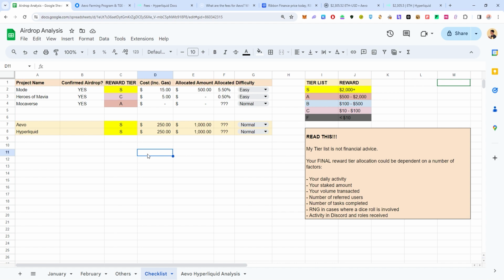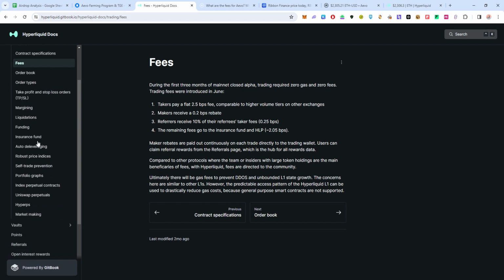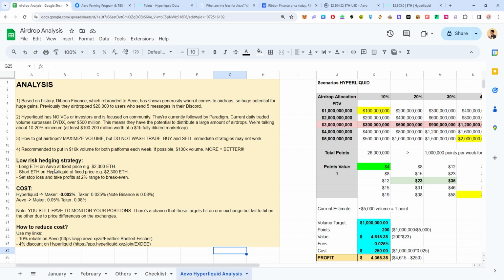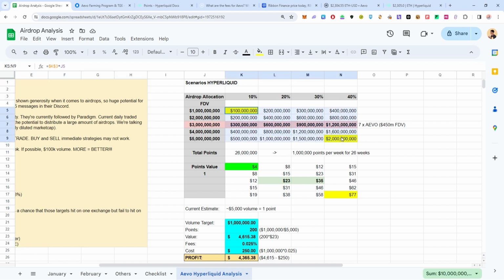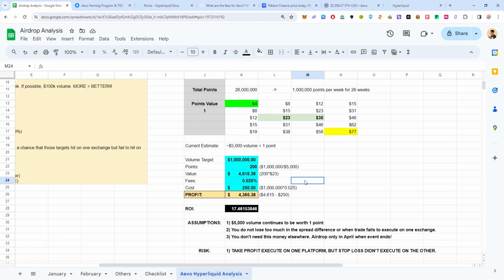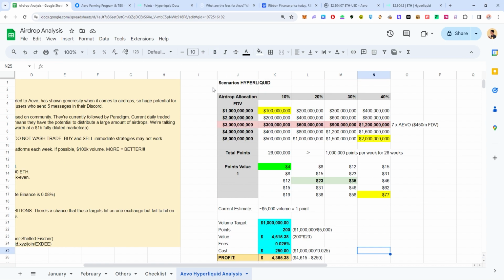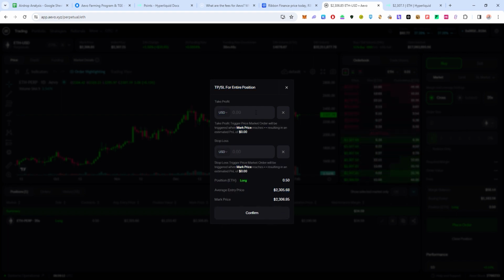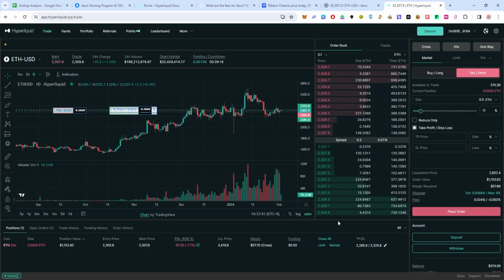STEAL MY $10,000+ SECRET AIRDROP STRATEGY! AEVO + HYPERLIQUID DUAL FARMING!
Update: Apparently Hyperliquid's farming is not so straightforward. The formula for counting points is not transparent. Volume matters, but there are other factors involved which is not disclosed.

This strategy is only for my SECRET use so I can show you guys how much I’d be farming from this airdrop with full transparency. 🤫

My focus is on Hyperliquid’s airdrop because it’s easier to predict and analyze.

We’d still have to wait for more details on Aevo’s airdrop. The latest announcement is here but still lacks key details

STRATEGY:
1) Based on history, Ribbon Finance, which rebranded to Aevo, has shown generosity when it comes to airdrops, so huge potential for huge gains. Previously they airdropped $20,000 to users who send 5 messages in their Discord.

2) Hyperliquid has NO VCs or investors and is focused on community. They're currently followed by Paradigm. Current daily traded volume surpasses DYDX, over $500 million. This means they have the potential to distribute a large amount of airdrops. We're talking about 10-20% minimum (at least $300-600 million worth at a $3B fully diluted marketcap).

3) How to get airdrops? MAXIMIZE VOLUME, but DO NOT WASH TRADE (meaning don’t buy and sell immediately!)

4) Recommended to put in $10k volume for both platforms each week. If possible, $100k volume. MORE = BETTER!!! ($100k+ volume each week for the next 2 months would most likely give you a 5-digit airdrop across both platforms!!)

Low risk hedging strategy:
- Long ETH on Aevo at fixed price e.g. $2,300 ETH.
- Short ETH on Hyperliquid at fixed price e.g. $2,300 ETH.
- Set stop loss and take profits at 1% range to breakeven.

COST:
Hyperliquid: *Maker: -0.002%, Taker: 0.025%* (Note Binance is 0.08%)
Aevo: *Maker: 0.05% Taker: 0.08%*

*YOU STILL HAVE TO MONITOR YOUR POSITIONS.* There's a chance that those targets hit on one exchange but fail to hit on the other due to price differences on the exchanges.

How to reduce cost?
You can deposit USDC into both platforms on the Arbitrum network.